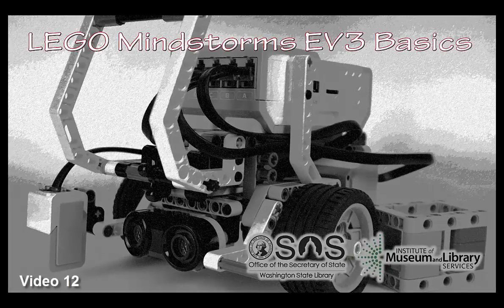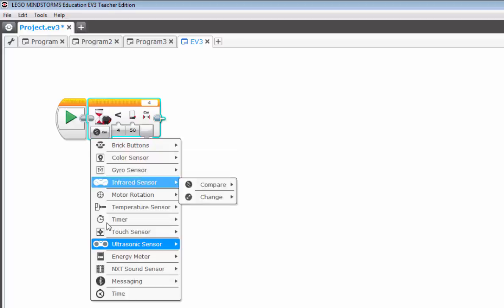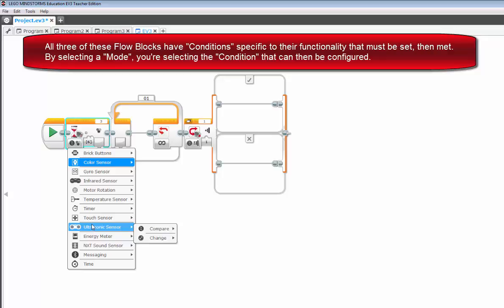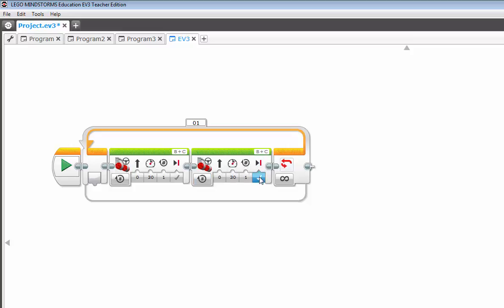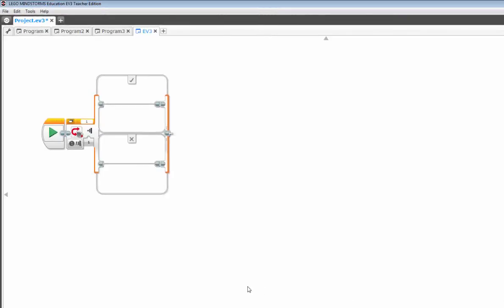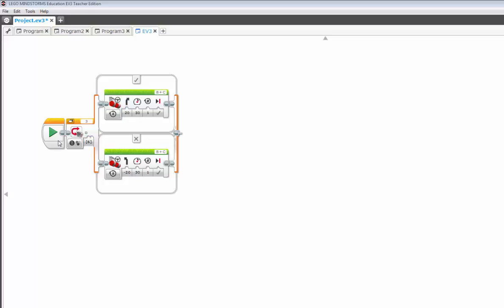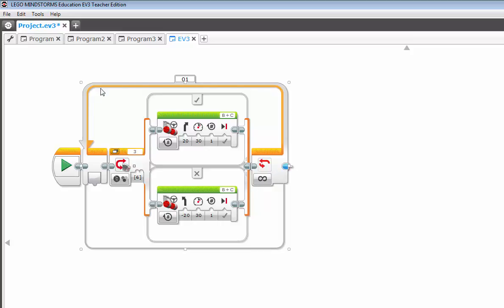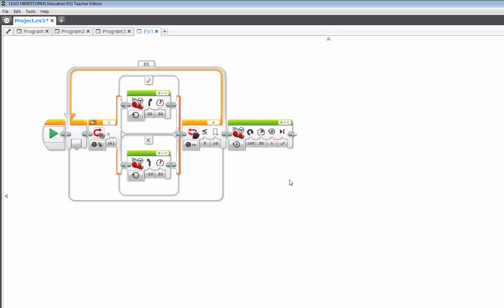12 - LEGO Mindstorms EV3 Basics: Flow Block Basics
A general overview of the LEGO Mindstorms EV3. This episode covers the EV3 Flow Blocks.

Topics:
Similarities and differences of flow blocks
Basic programming